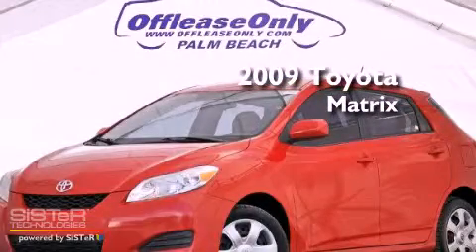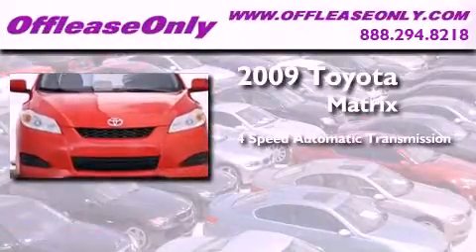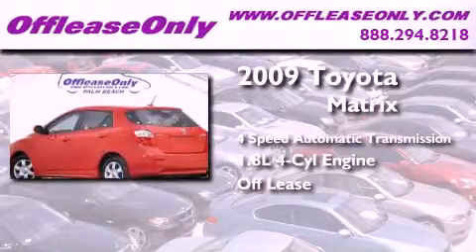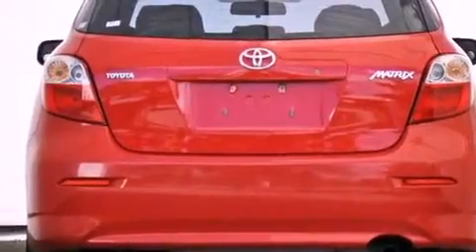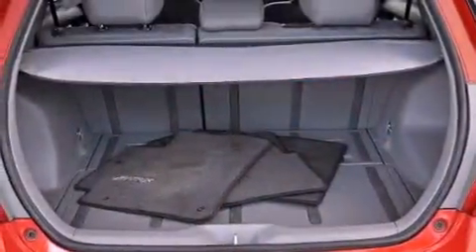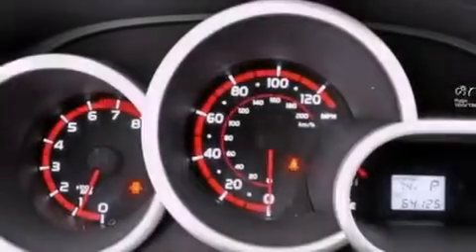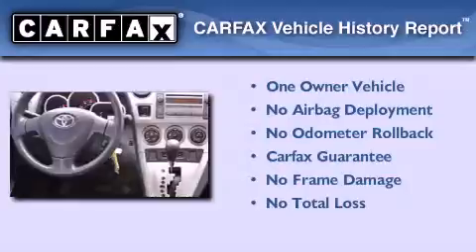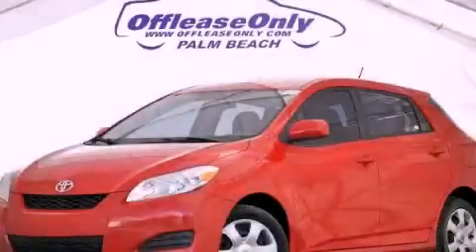Preowned 2009 Toyota Matrix Boca Raton FL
Year : 2009
 Make : Toyota
 Model : Matrix
 Engine : Gas I4 1.8L/110
 Trans . : Automatic
 Exterior : Radiant Red
 Miles : 64,121
 Interior : Ash
 Stock : 46524A

 Used 2009 Toyota Matrix Lake Worth FL